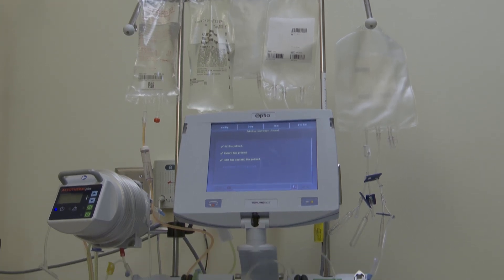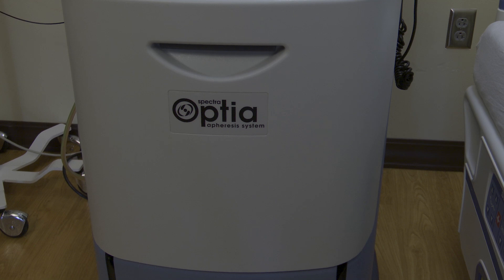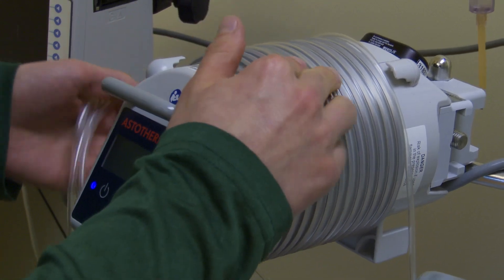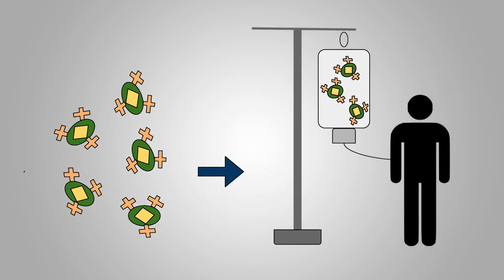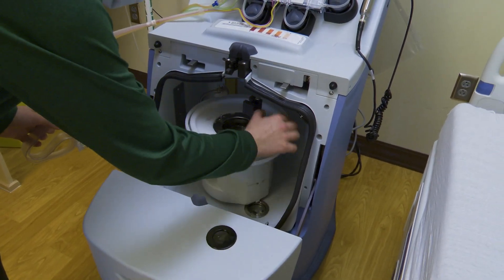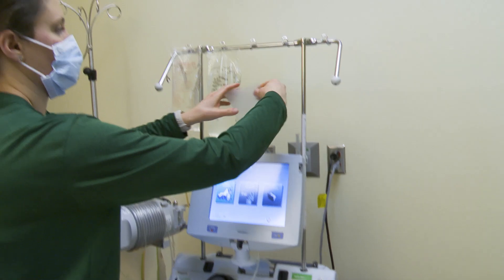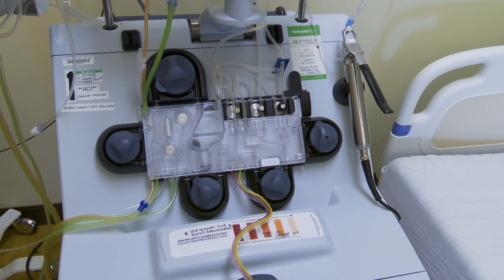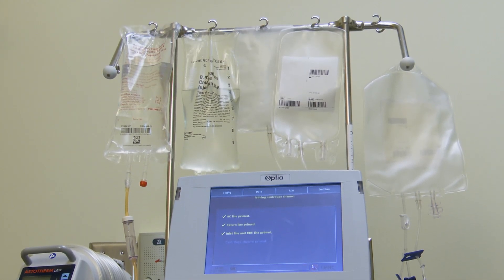Apheresis/Immunotherapy for Hematologic Cancers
Apheresis/Immunotherapy for Hematologic Cancers | Brittany Nyenhuis, Apheresis Nurse coordinator | Avera Medical Group Hematology, Transplant & Cellular Therapy Sioux Falls